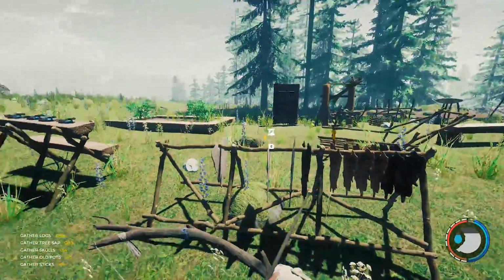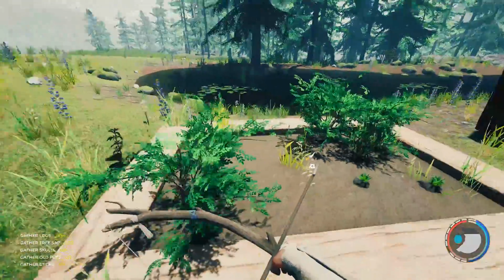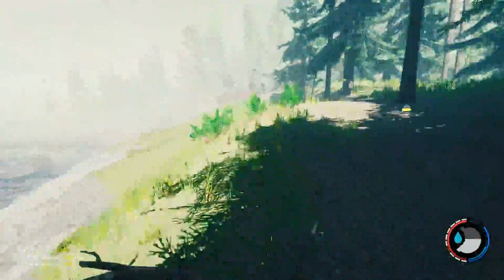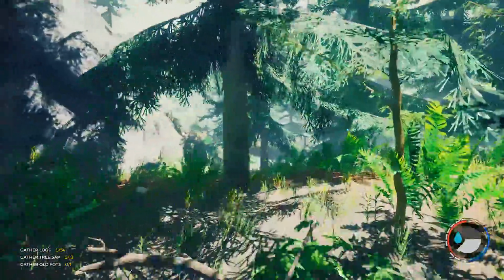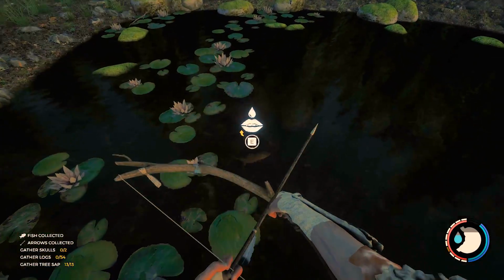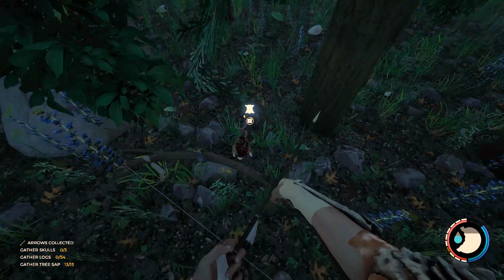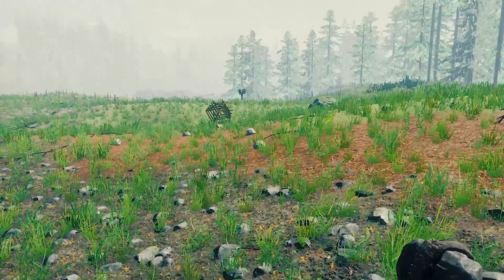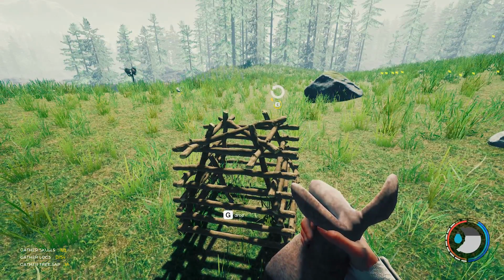S2 EP3 - I Stopped The Constant Attacks + Tips & Tricks for Hard Survival Mode (v0.69) | The Forest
In this video, I 'accidentally' stop almost all attacks on my base. Wasn't my plan but that's how it works apparently. I will show you how to stop the attacks as well.

I provide some tips and tricks for surviving on Hard Survival Mode, suprisingly this mode is that difficult. You just have to adjust your play style.

Lastly I built a boat at my spawn location, and I show how to get over 20 generic meats while you are doing it.

► MOBO: Asus Rampage V Extreme
► RAM: Corsair DDR4 3000MHz Vengence 4GBx8 = 32GB
► Video Card: Asus GTX-1080ti STRIX ROG OC Edition
► CPU: Intel Core i7 5820K 6-Core LGA 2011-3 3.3GHz
► Storage: ADATA M.2 SX7000NP 1TB + 24gb additional assorted drive space
► Keyboard & Mouse: Logitech G903 & Logitech G900
► Audio Recording: Scarlett 2i2 + SM58 Microphone
► Editing Software: Adobe Premiere Pro, Auditions, After Effects, & Photoshop
► Recording Software: Adobe Audition & NVIDIA Shadowplay